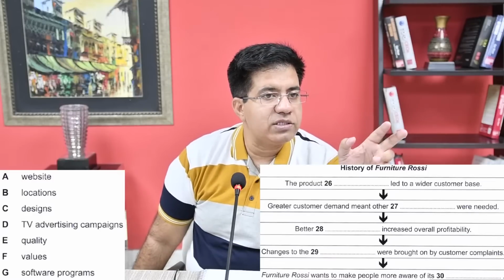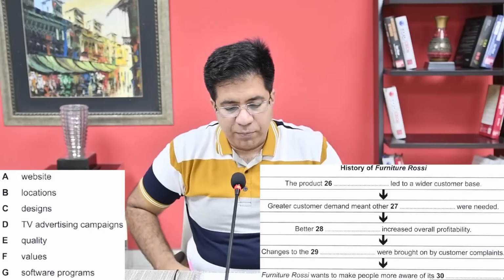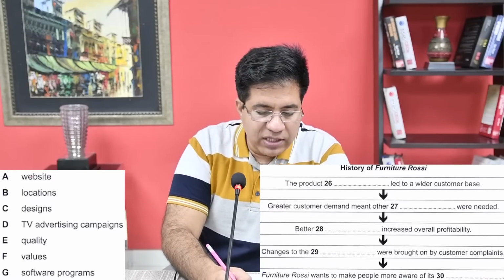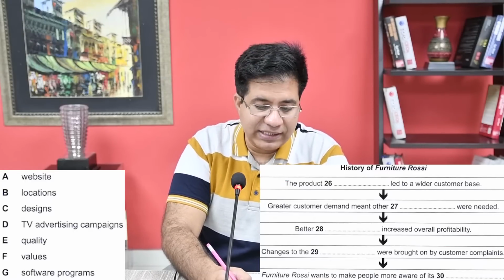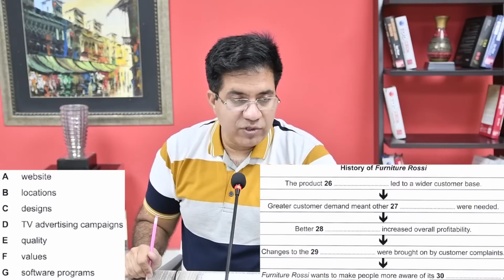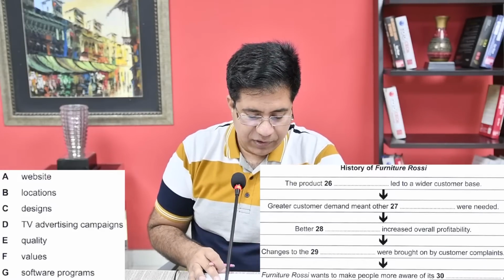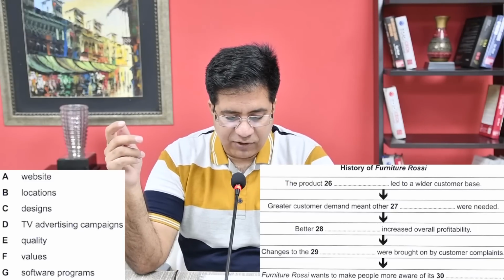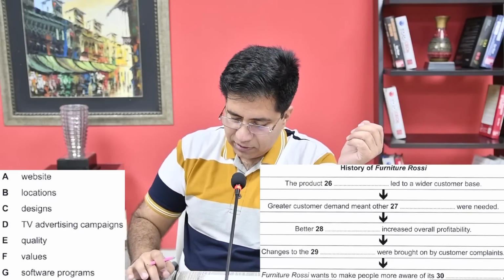IELTS LISTENING IN 6 MINUTES BY ASAD YAQUB